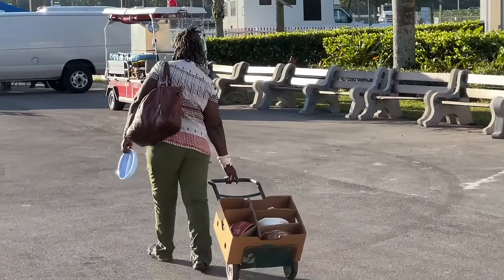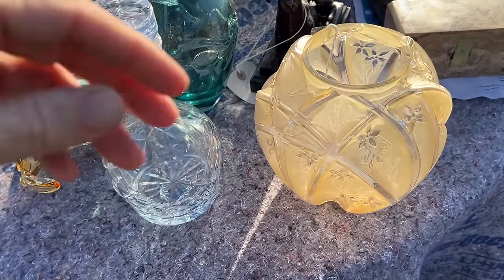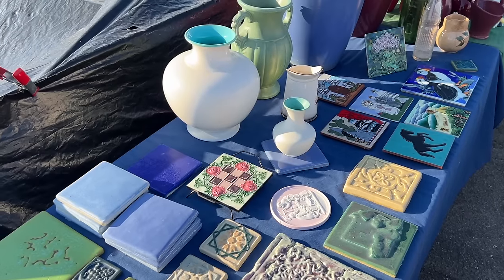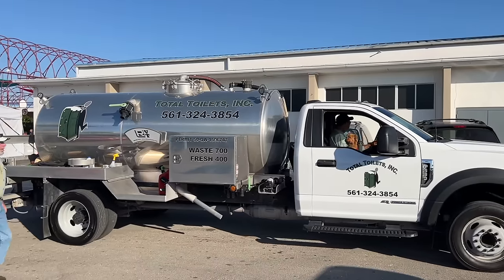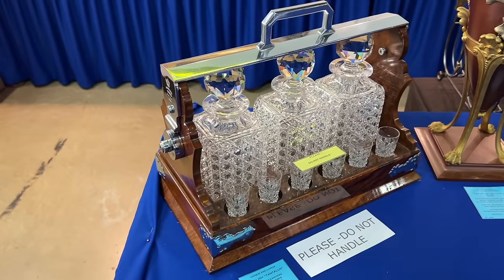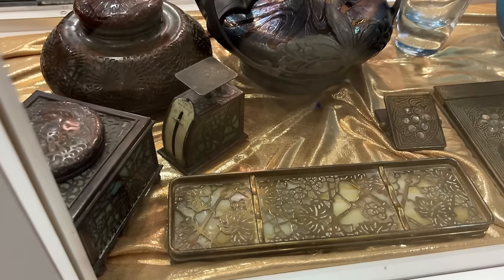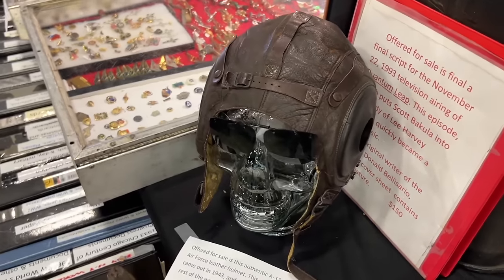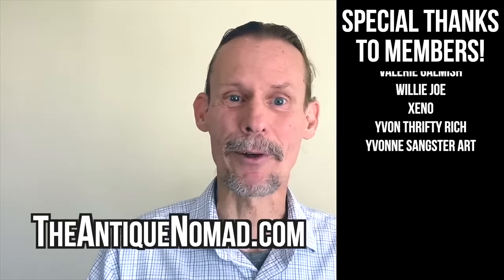The Big One of the Year! Vintage Deals, Antique Extravagance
With hundreds of indoor and outdoor dealers bringing everything for their only appearance of the year, Florida's West Palm Beach is an Extravaganza like no other!

We start outside, where our shopping includes the newest version of the seat that made me famous! Lots of beauty and a little learning hit us as we compare new pottery to old McCoy and Rookwood, Lucite furniture and a really cool English knight cabinet, plus great old art glass, 1930s barware and Geisha Girl tea settings.

Then we head indoors, where sparkling designer costume jewelry, amazing French and Austrian art glass, a Victorian tear catcher and a 1930s chalk figure with fabulous legs are featured in really fine and really fun reseller displays! A 1950s doll that changes moods at the turn of a button, 1970s MCM enamelware and fine European art that shows us the dawn of  collecting!

West Palm Beach Antique Fest is this extravagant once a year, but there's a fun antique vintage fiesta there on the first weekend of the month year-round! Check wpbaf.com for more info until we're back in town next season!

☀️  BTC: bc1qhcx6e3gp5kxv3rx696mhmsqfe0pv3chvpps0ku
☀️  ETH: 0xBbddAF1231944e7E6D0EA097Cb0609F1640537eF